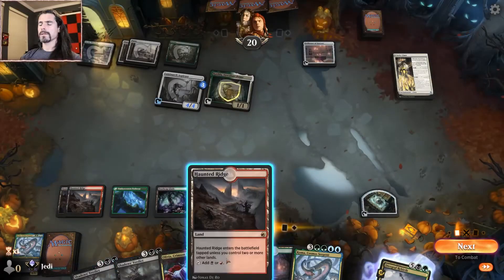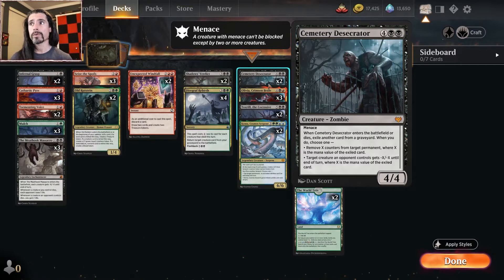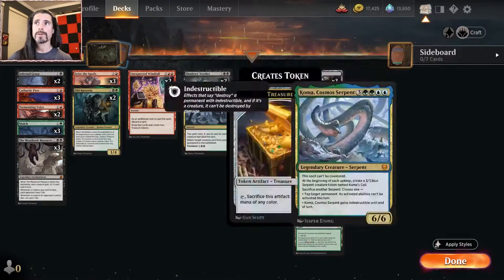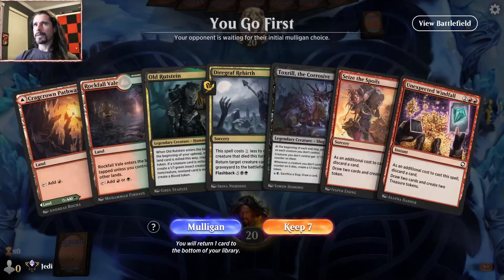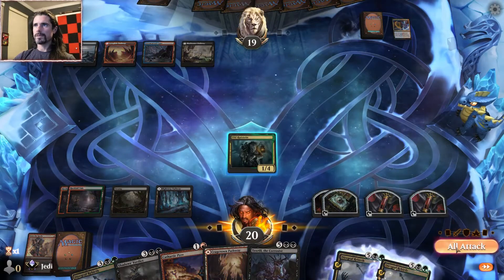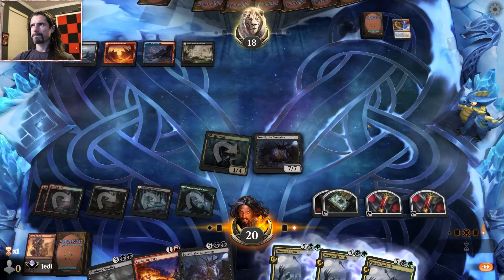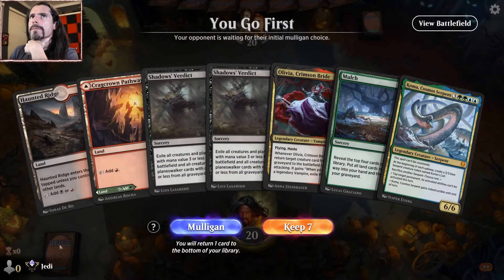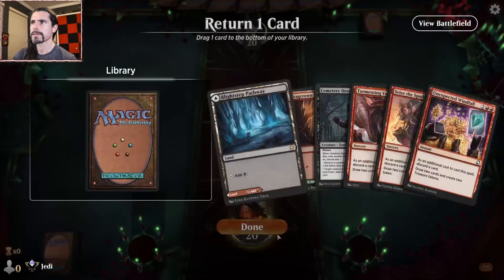Slug Reanimator ⚫🔴🟢 Crimson Vow MTG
This version of Toxrill Slug Reanimator was showcased by Ali Aintrazi on his stream, and with a few minor adjustments we took this list on a test drive. Let’s find out if we are able to make it work in this MTG Crimson Vow standard.

0:00 – Intro
0:39 – Deck Tech
6:46 – Game 1
20:43 – Game 2
25:35 – Game 3
39:44 – Game 4
42:55 – Game 5
44:58 – Game 6